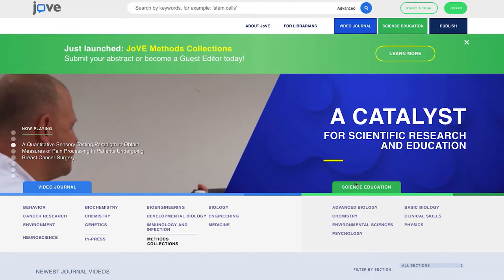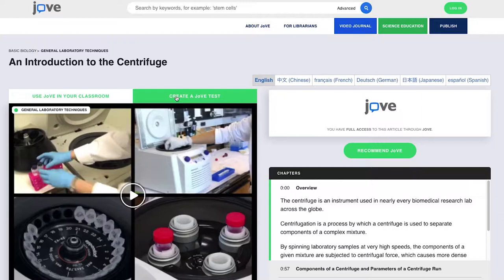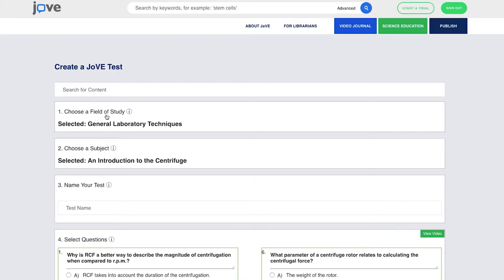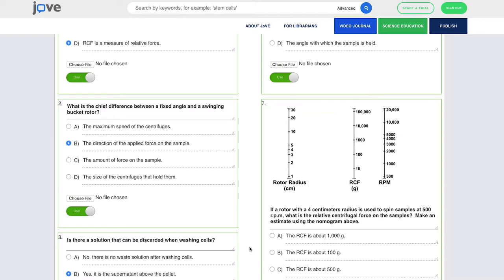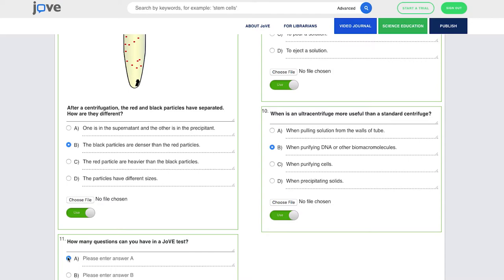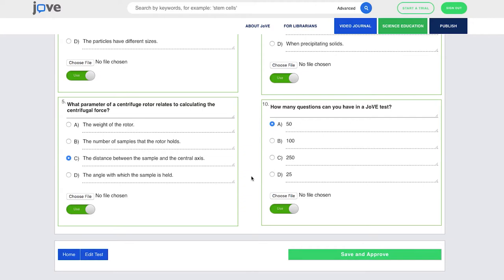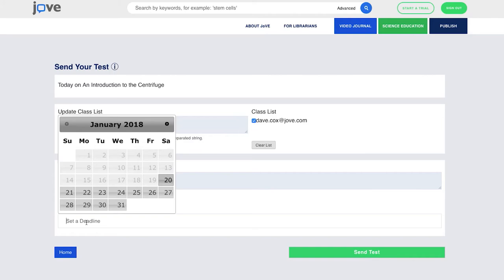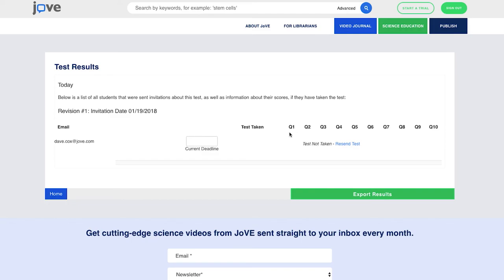How to Create a JoVE Test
The JoVE Test feature allows you to create and distribute a test right from your JoVE account.

This video is a step-by-step guide on how to use the JoVE Tests feature.